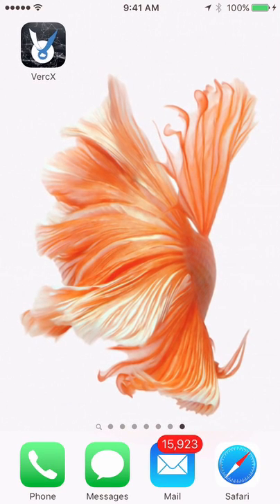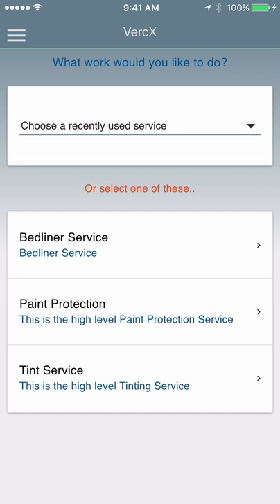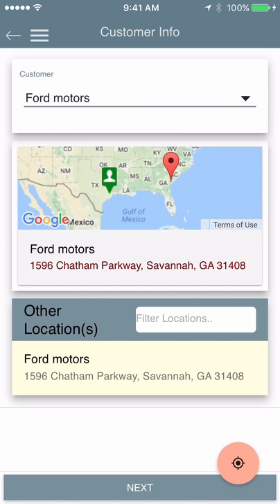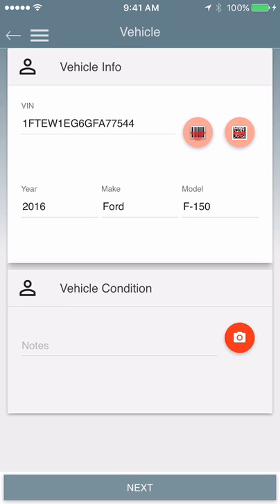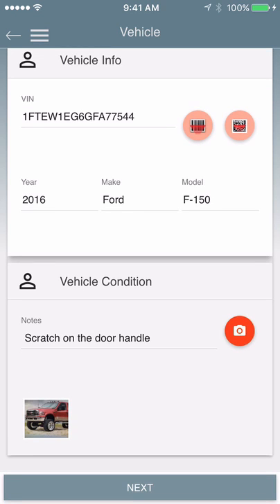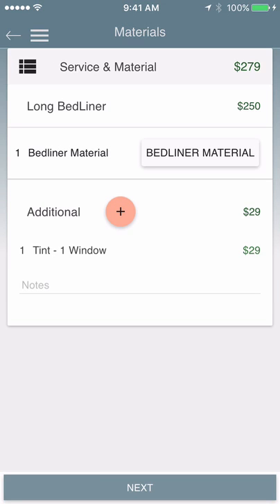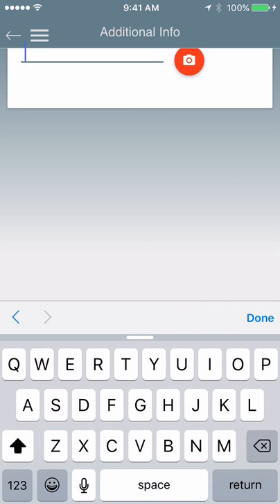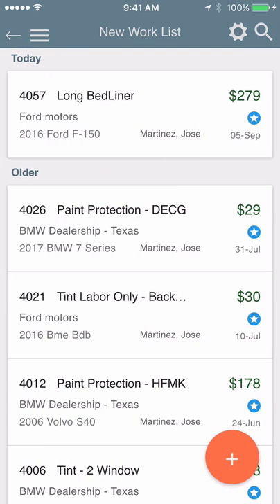Creation of Work Order in VercX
How to record a work order in the VercX App.